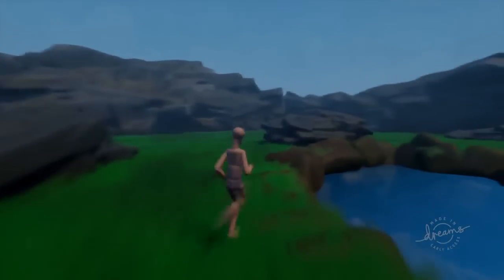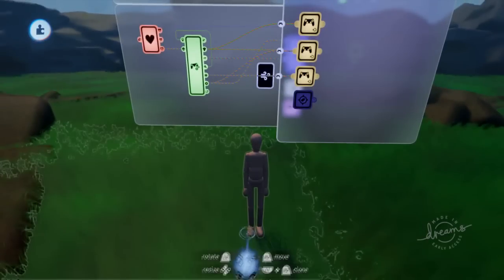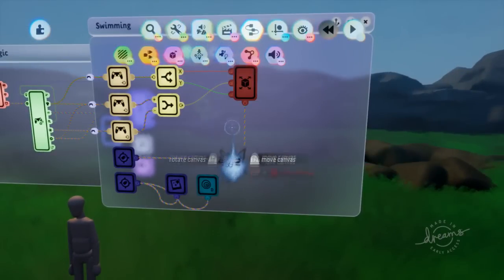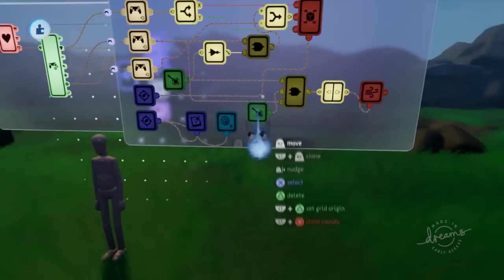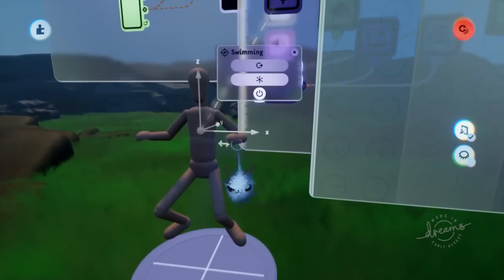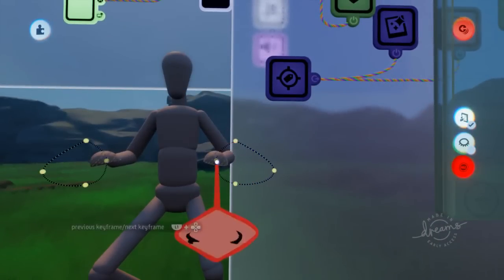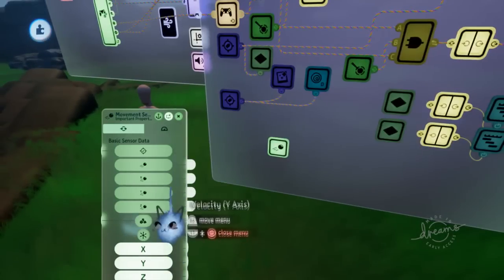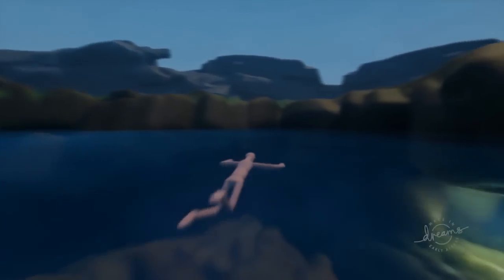Dreams PS4 | Swimming tutorial!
In this tutorial we go over how to make the character swim! Including, animations, going under water, and jumping up out of the water.